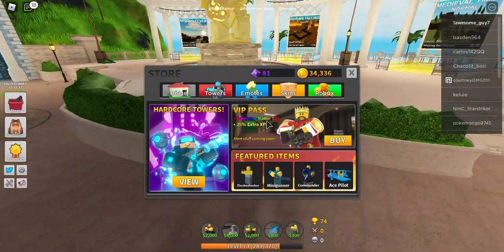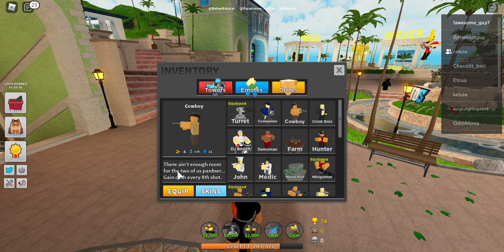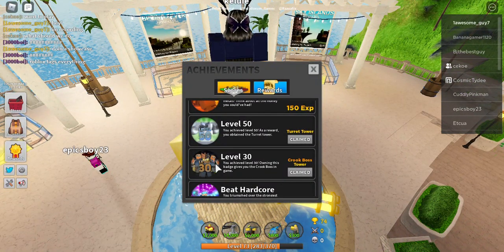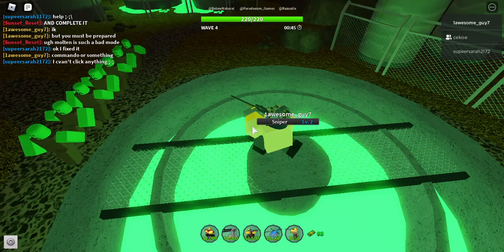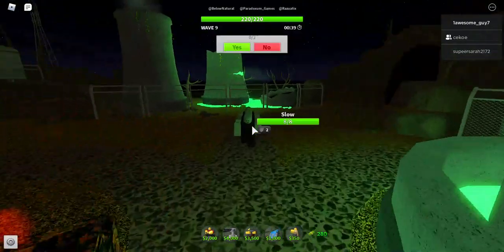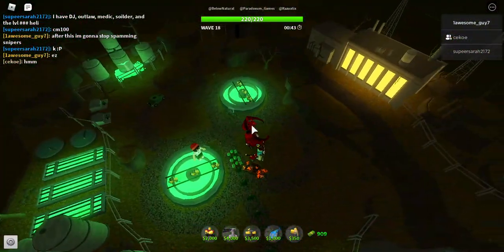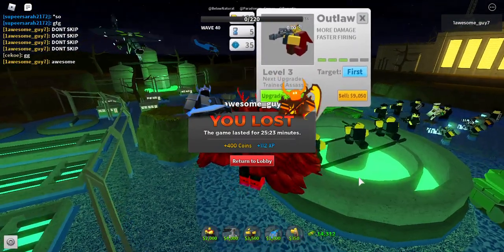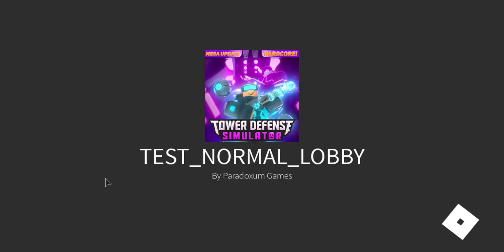TDS update! (showcase)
it finally here. i'm playing the new Tower defense simulator game but not HARDCORE mode because its VERY, VERY hard.

0:00 intro
0:47 towers
1:12 emotes
1:42 crates
2:07 robux stuffz
2:32 my inventory
3:51 random stuff
4:37 rewards
5:22 Meeting caleb
5:42 more rewards
7:17 WAVE 1-39
29:17 WAVE 40
35:37 some showcase after gameplay
38:02 how to get to hardcore mode
38:52 conclusion